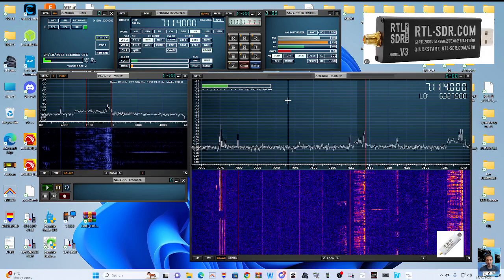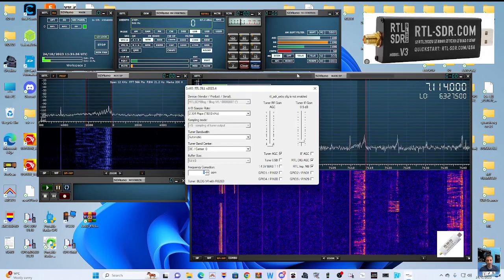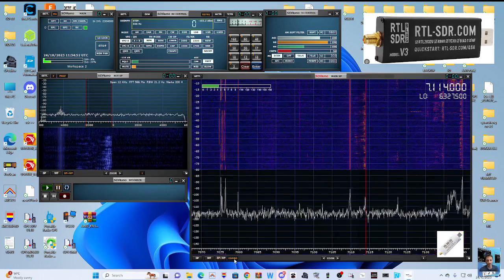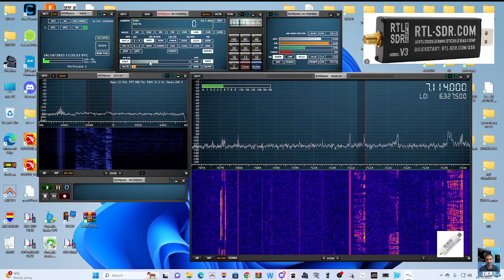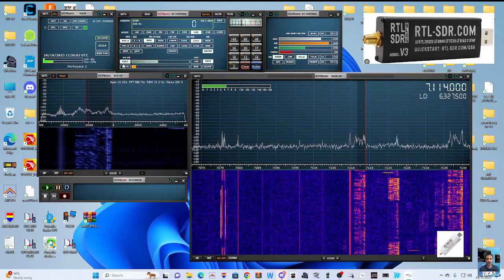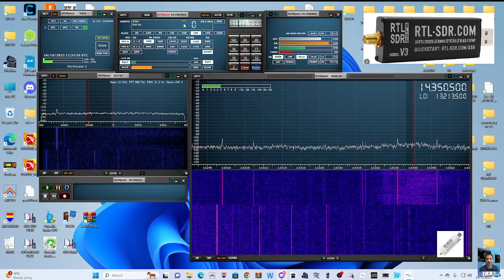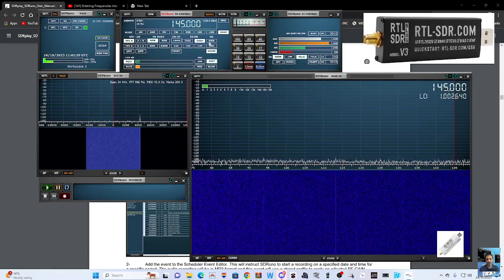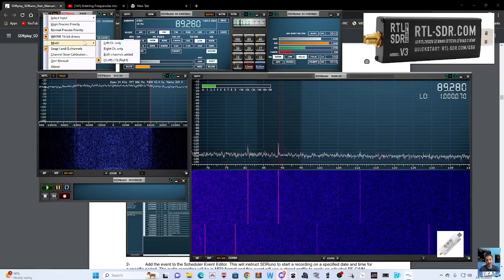SDR Uno - Cant Hear HF Bands ?? Solution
FULL INSTALL RTL-SDR & SDRUNO VIDEO
SDRPLAY MAIN SITE DOWNLOADS
wnloads/
RTL SDR DONGLE PURCHASE AMAZON